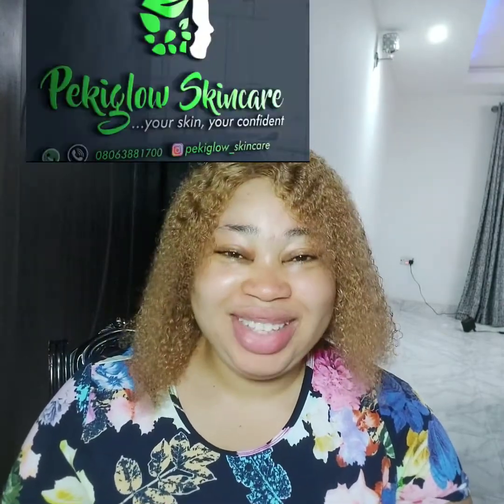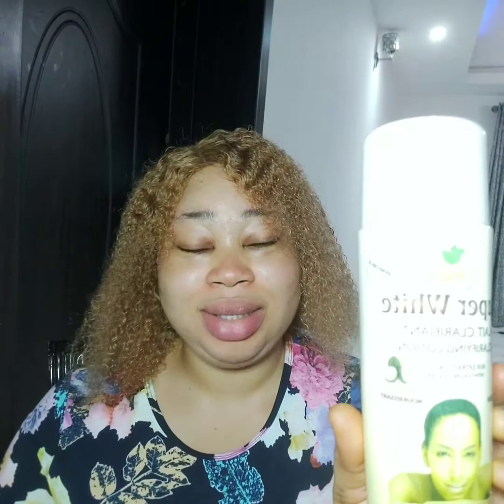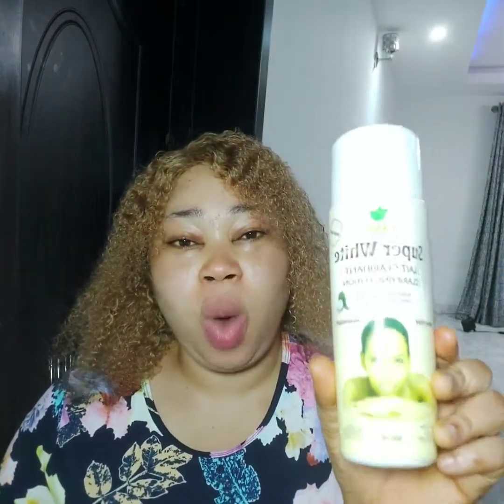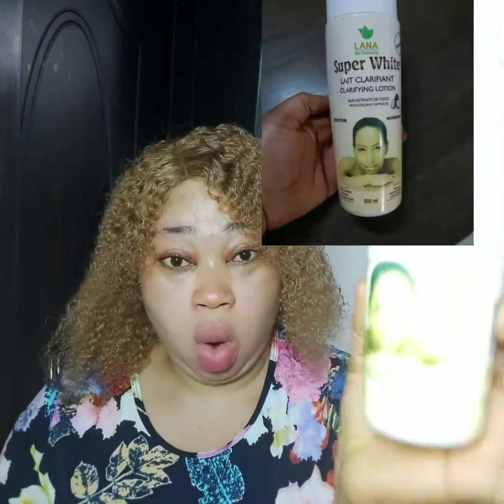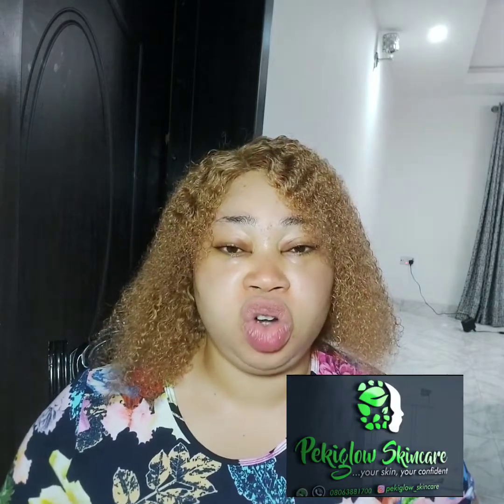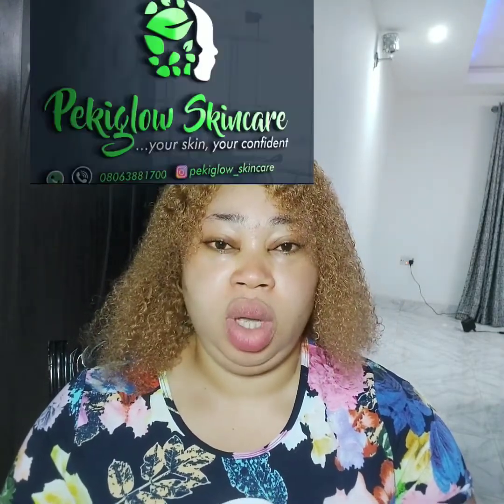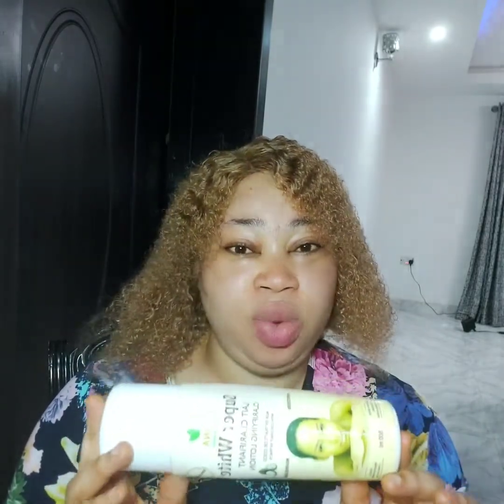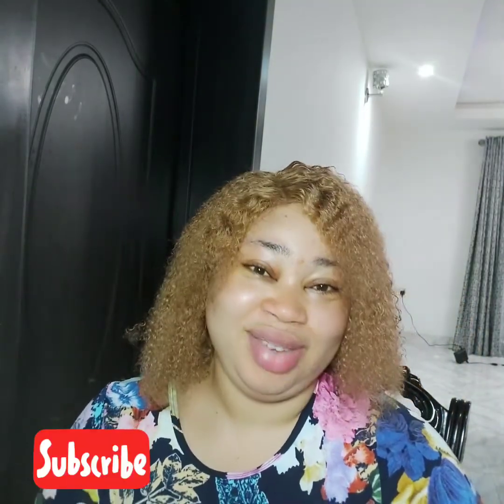whiteningcreamSuper White Lotion Review/White Now Lotion How Effective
Today we will be making review of SUPER  WHITE LOTION how effective it is
It has oil which is super white oil

Comments